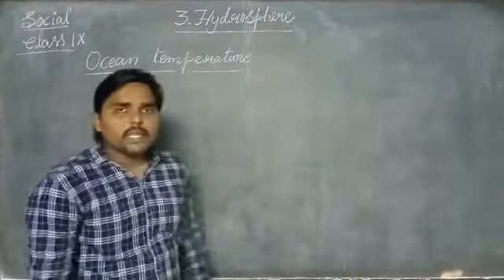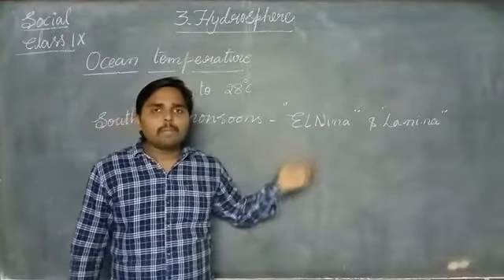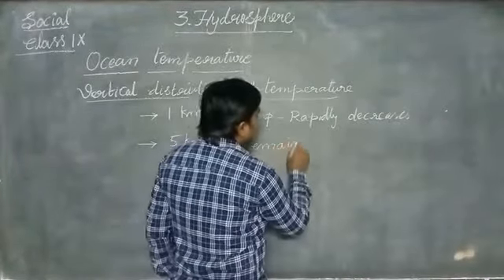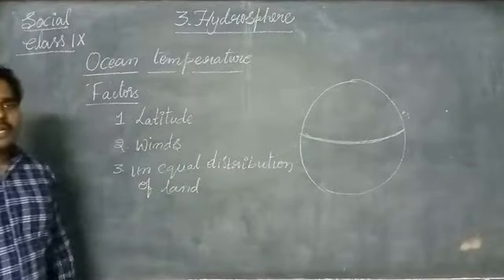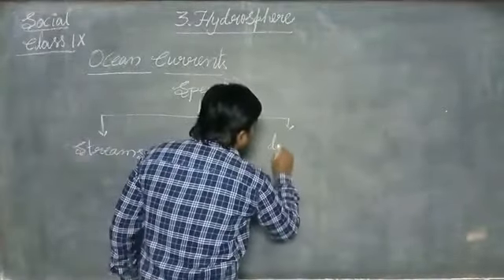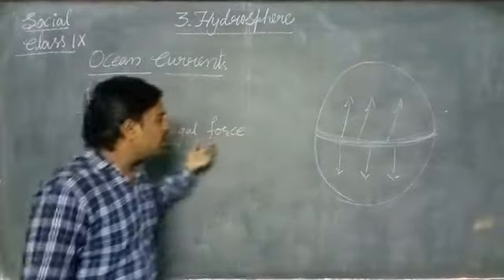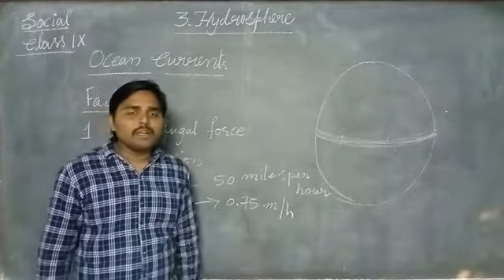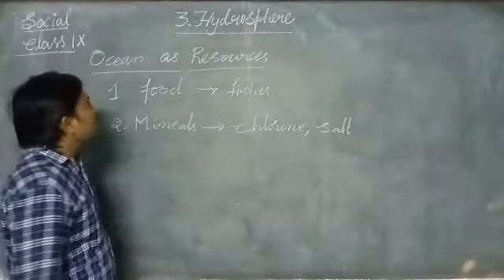Hydrosphere l Class 9